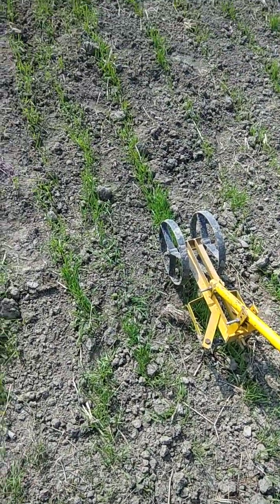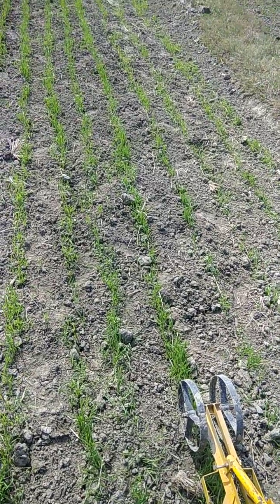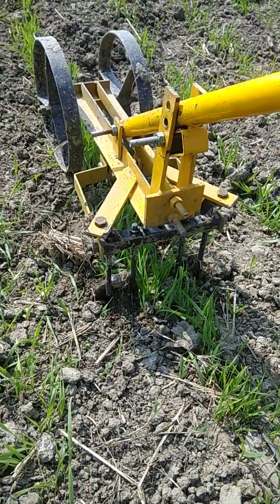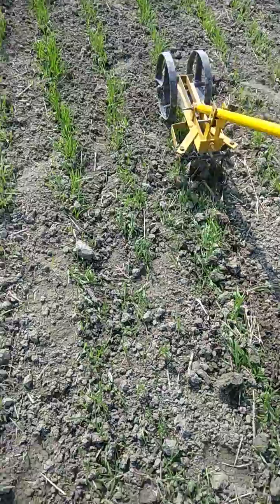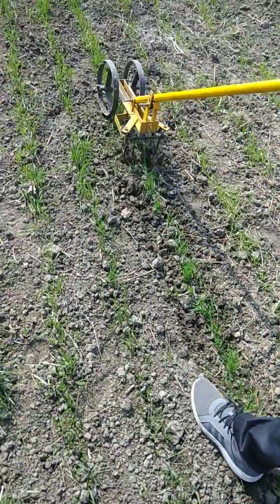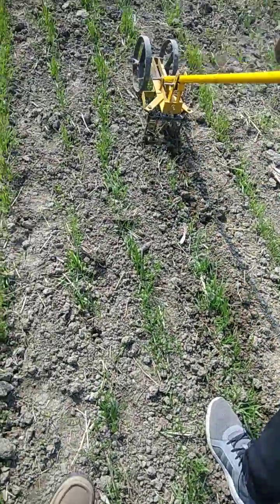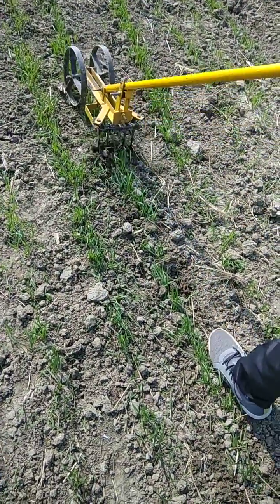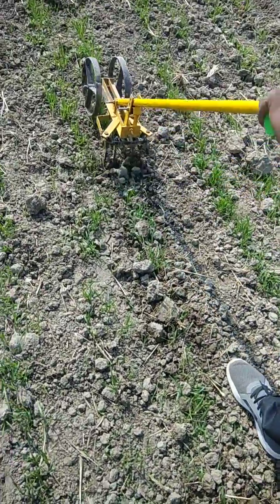Mechanical weed control of wheat by Agricultural weeder with nail assembly, India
By. Dr. Asesh Kumar Ghorai, Ex. Principal Scientist (Agronomy), ICAR-CRIJAF, Kolkata 121,WB.

Agricultural  weeder with nail assembly. Design Registration no. 289754. Dated 02/01/2017.

Manual weeder usually controls only  the weeds in between rows (80-85%). But the weeds within rows are left out which are controlled  manually. The weeds within rows are also controlled  by Agricultural weeder with nail assmbly ( popularly known as CRIJAF nail weeder). Using this tool more than 95% of weeds can be controlled following the procedure mentioned below.

Principle of operation: Operate the tool in between crop rows at field capacity (5-7 days after sowing) to remove germinating composite weed flora (80-85%). To remove weeds within wheat rows, at 15 days after wheat  germination (12-15 cm seedling height) remove the central nail (3rd from either side) from the nail assmbly. Keep the crop rows in between two  front wheels of CRIJAF nail weeder and set the open space (in between 2nd and 4th nails)  over the crop rows for operation. At fielfd capacity stage by to and fro movement of the weeder, operate the tool over crop rows (15 days old and 12-15 cm seedling height)as usual. Weeds within the crop rows are removed (80-90%) and soils with in the crop rows are pulverised. The disturbances to the young seedlinds are minimum ( see video). More than 95% of total weeds can be controlled using Agricultural weeder with nail assembly and its assemblies at different time. The necessity of the manual weeding and herbicides can be eliminated.

Reference: Ghorai.A.K. (2023).Agricultural weeder with nail assembly for weed control, soil moisture conservation, soil aeration and increasing crop productivity.Current science, 124 (5):635-640.

MOU has been signed with

i) M/S Creative displayers, S.N. Banerjee Road, Barrackpore, Kolkata -700120, West Bengal.
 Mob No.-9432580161